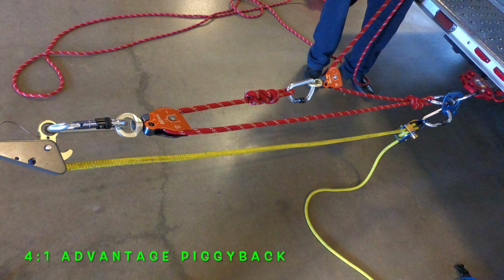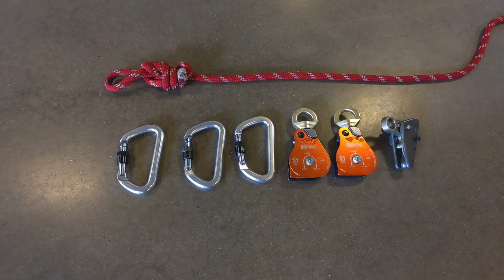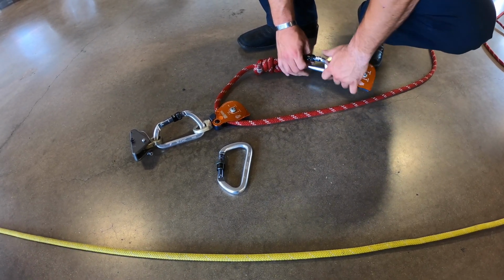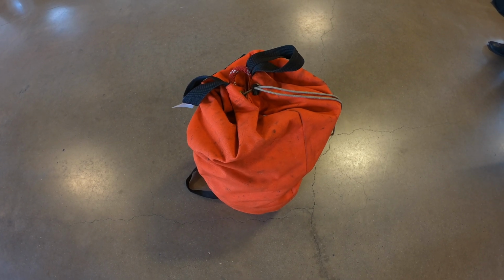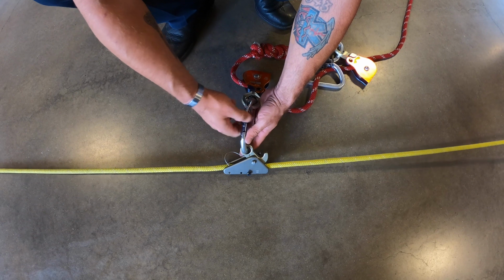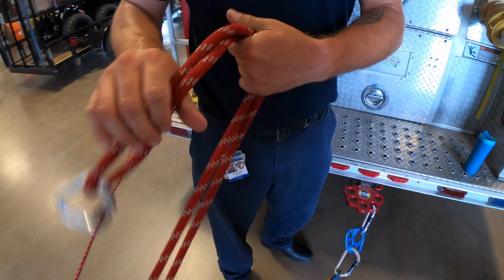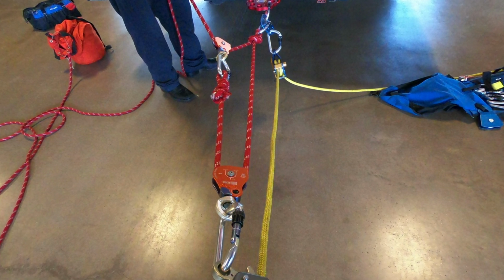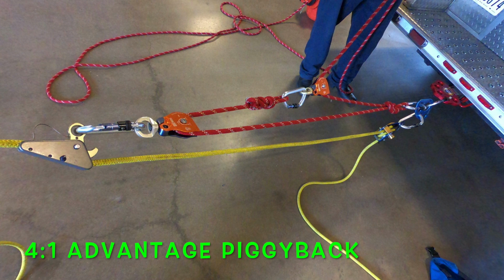4:1 Piggy Back - POS set up.